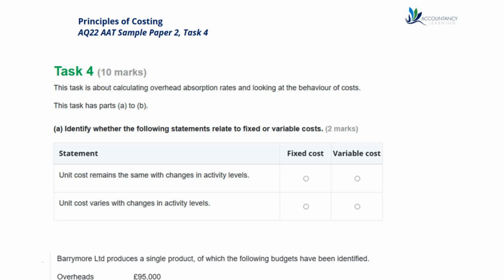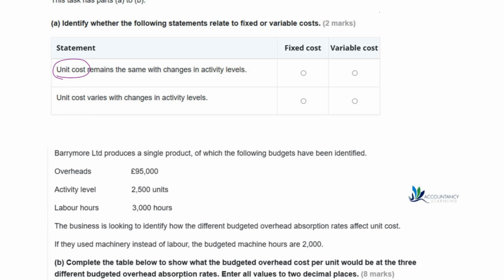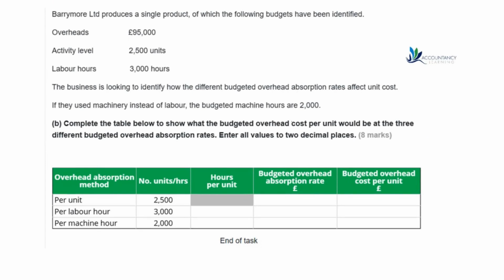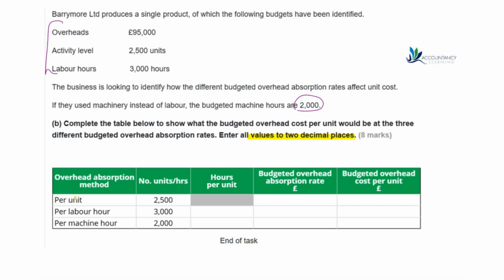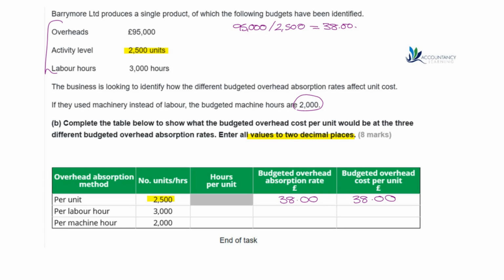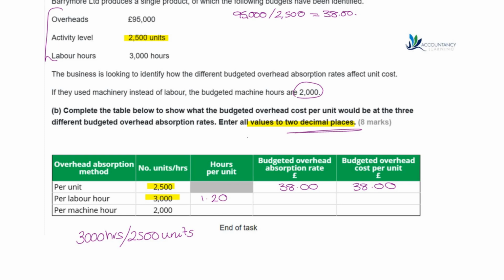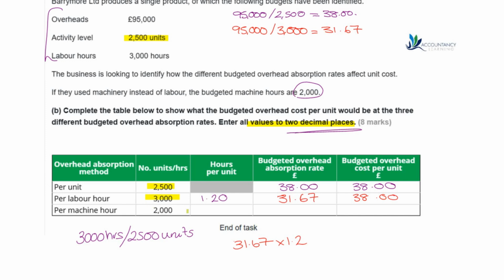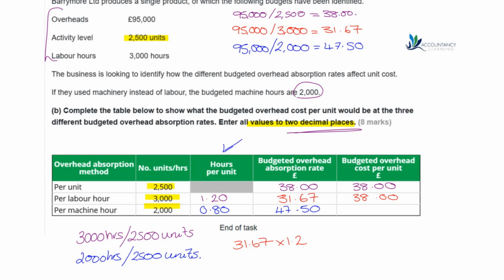Principles of Costing (PCTN): AAT Sample Assessment 2 - Task 4 (of 7)